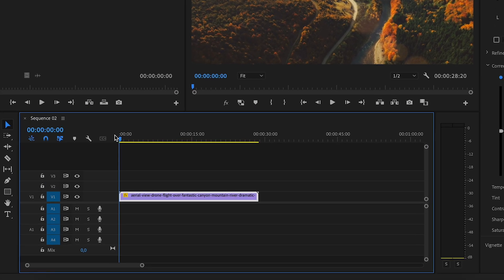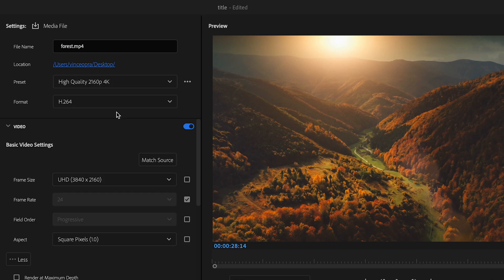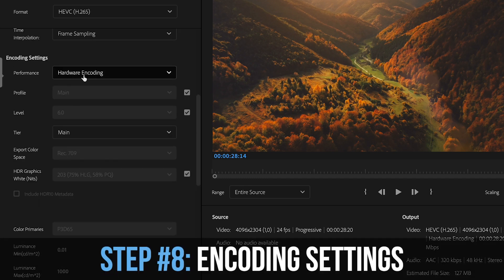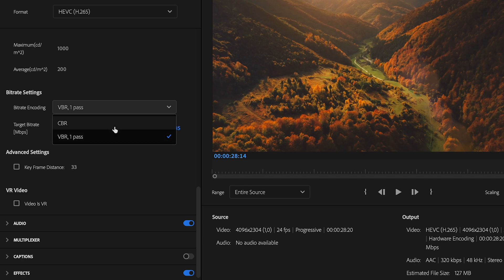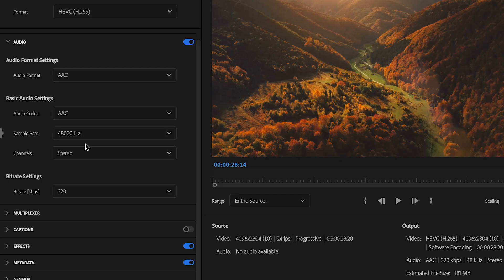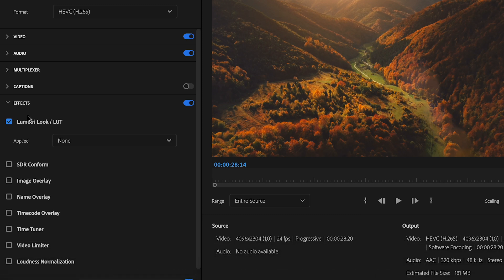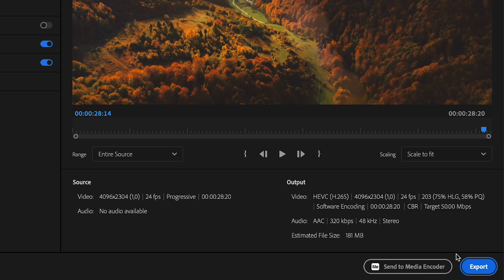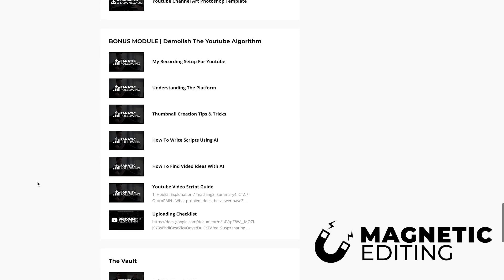Adobe Premiere Pro 2023: How To Export 4K Video (Highest Quality Settings)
In today's video I show you how to export 4k video in Adobe Premiere Pro 2023. If you're trying to get the best video quality possible when exporting your video in Premiere Pro, watch this. If you want to see more content about how to edit videos in Adobe Premiere Pro and get clients as a freelance video editor or creative agency owner, make sure to subscribe.

VINCE